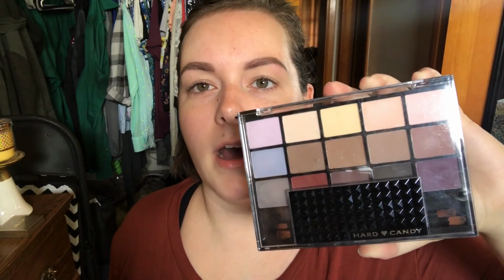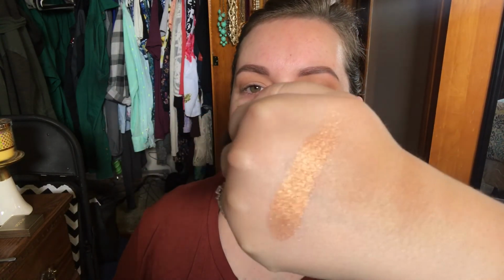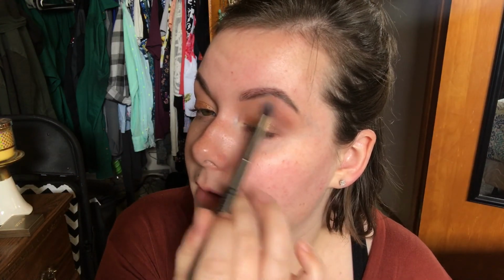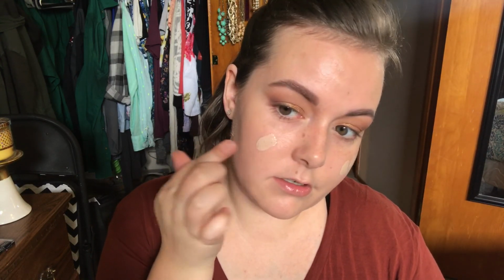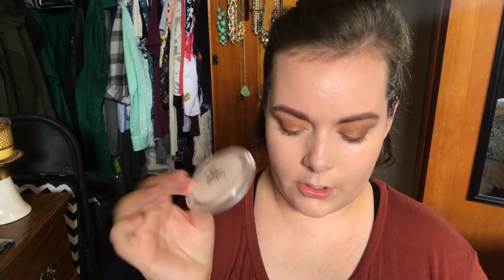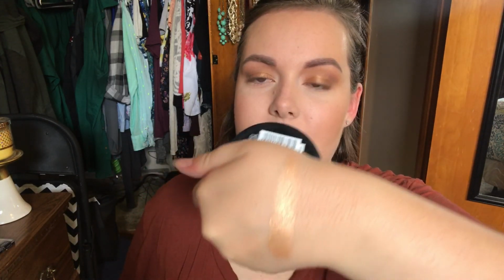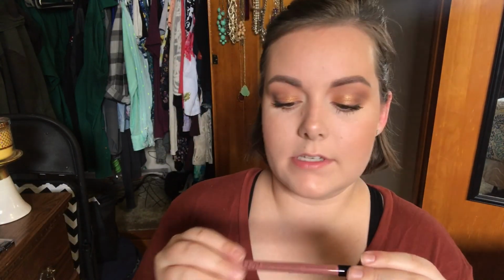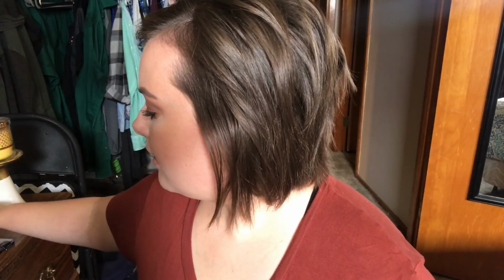GET READY WITH ME!!! | Using Makeup I've Never Tried!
Hey everyone! Grab some coffee, tea, or a snack and get ready with me! I'm using all new (to me) products, with a few exceptions of some old friends that have been forgotten in my beauty collection. I hope you enjoy!